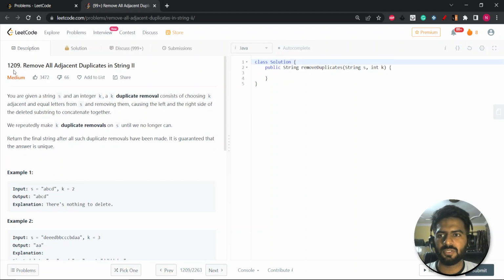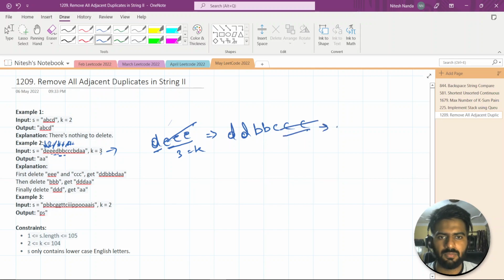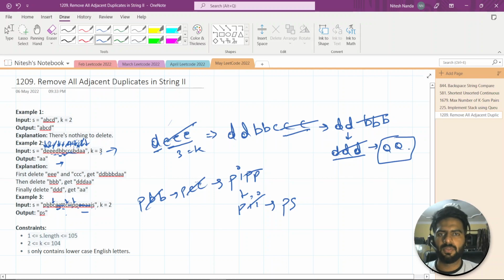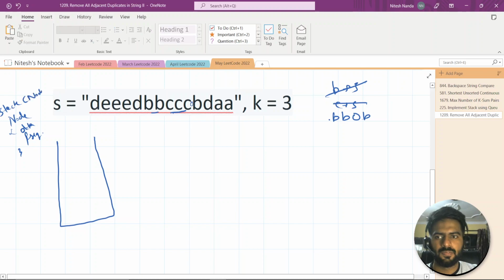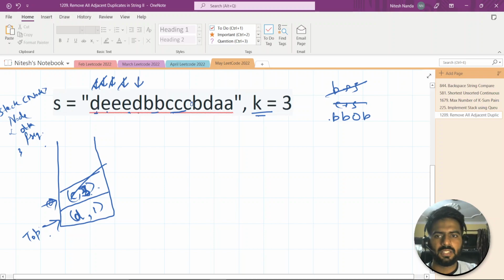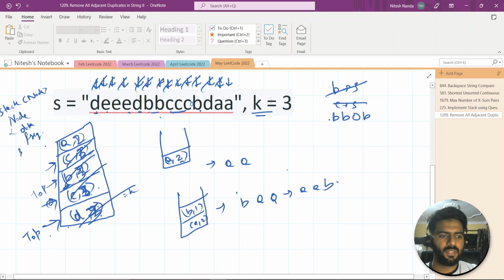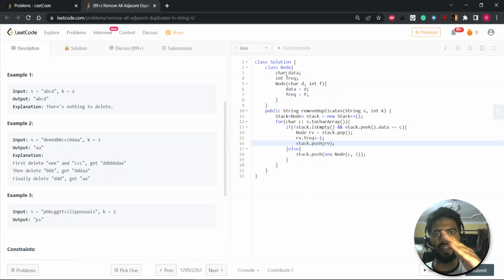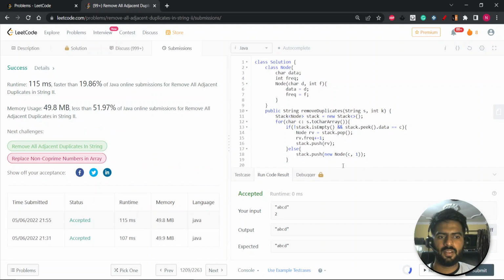Remove All Adjacent Duplicates in String II | Leetcode 1209 | Stack